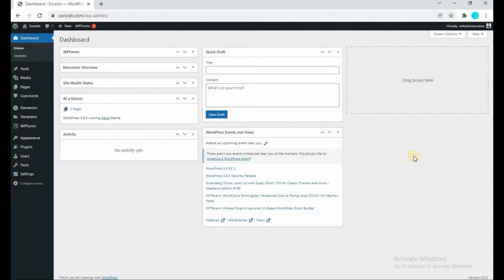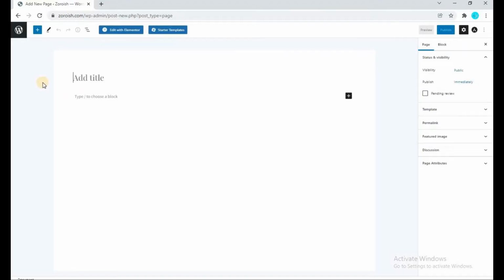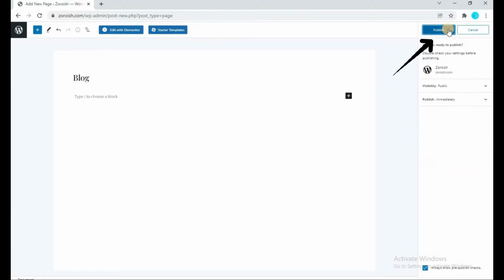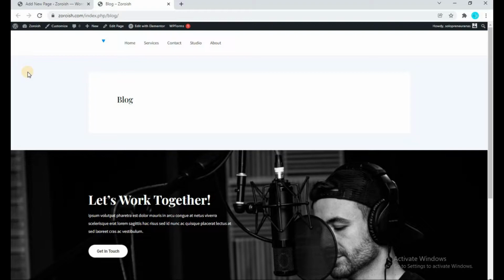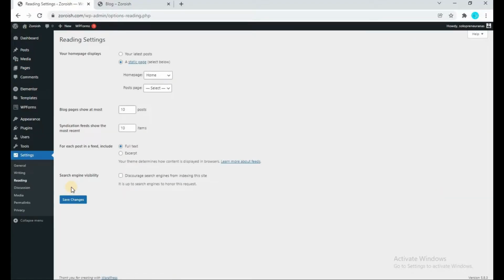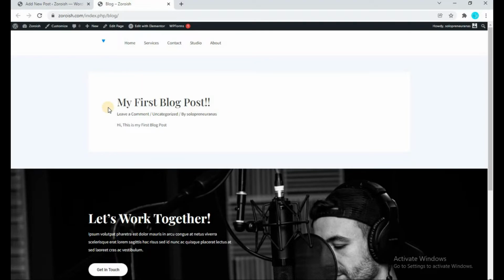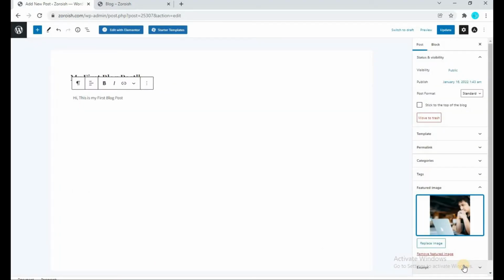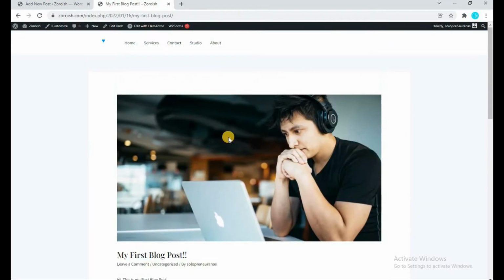How To Create A Separate Page For Blog Posts In WordPress